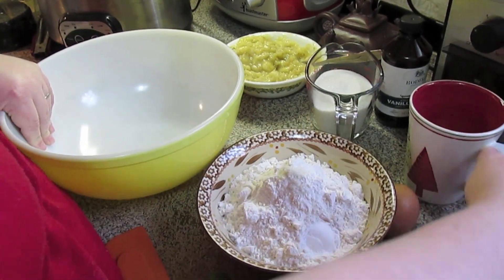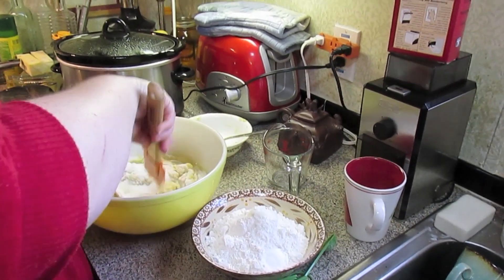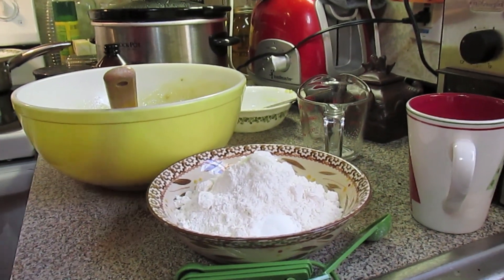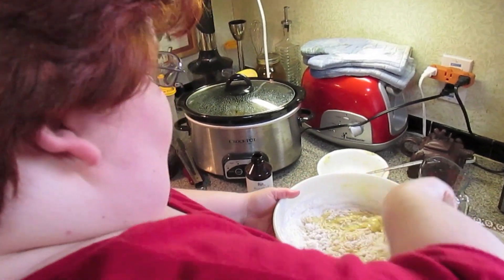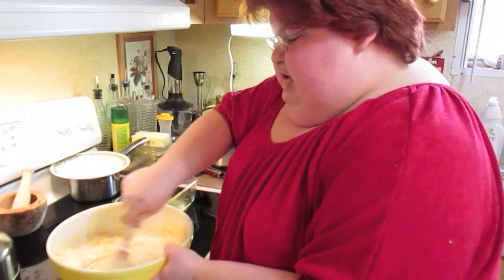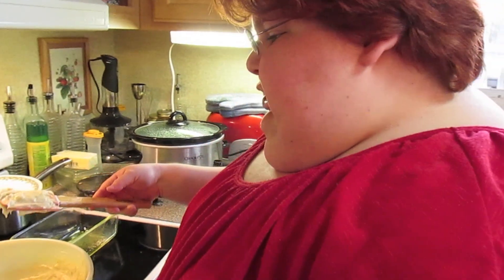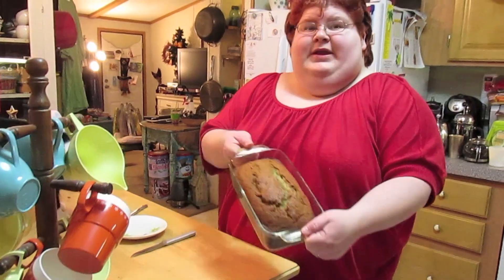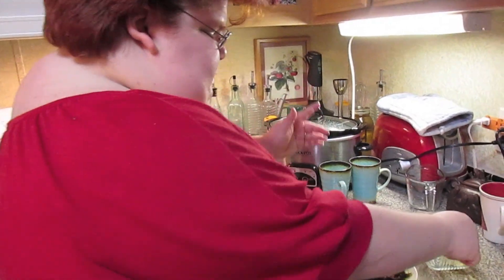Banana Bread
I served this warm with a pat of butter, on a chilly day, with a cup of coffee.  sorry about that i put in 1 cup of sugar.

He brings typically difficult recipes down to Earth.  Whether you're novice or expert, there's something for everyone on Cooking with Avoir.

Also check out Freita's Ex, another great chef with lots of your favorites and surprises: